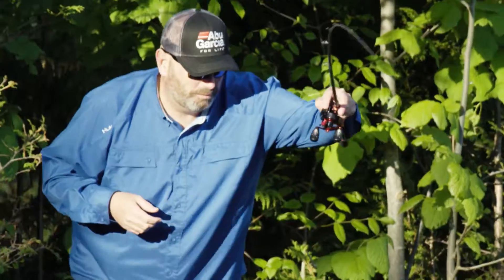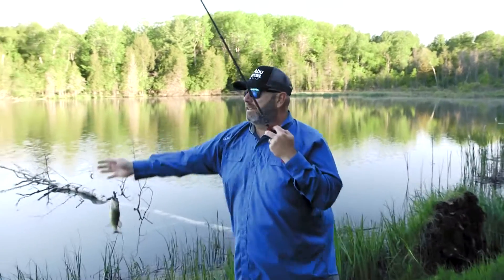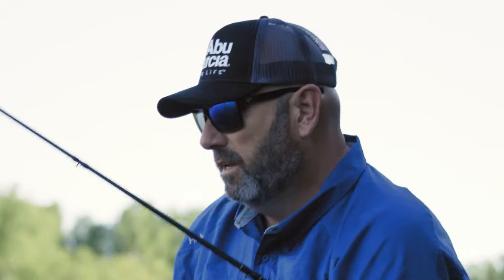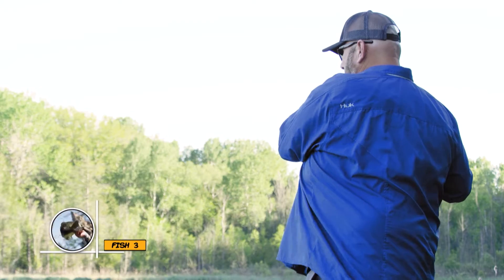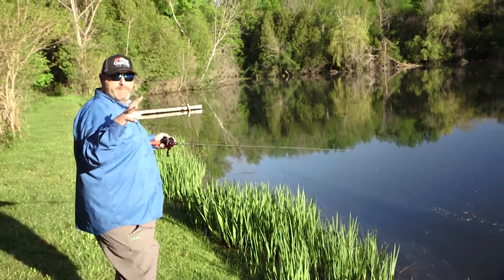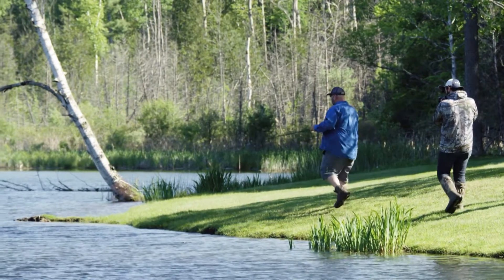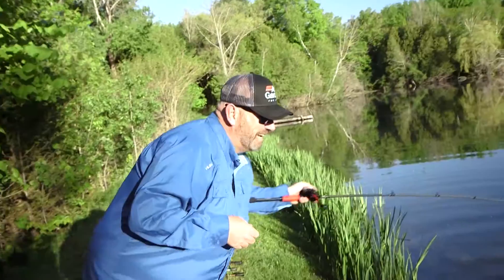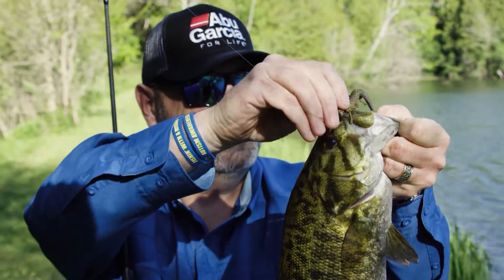Learn to SLOW DOWN When Shore Fishing!